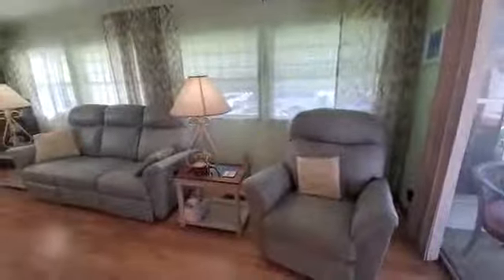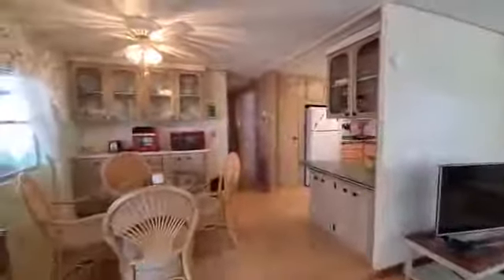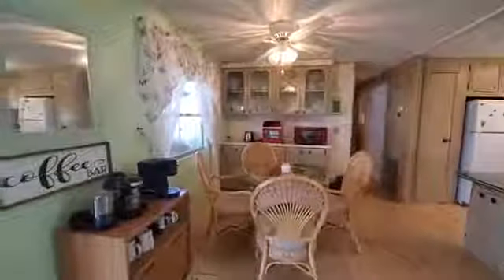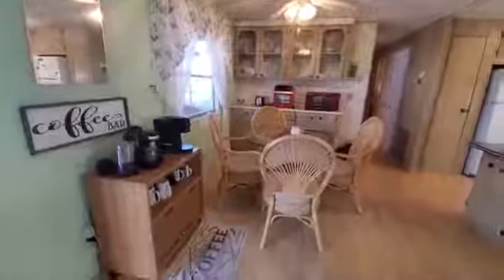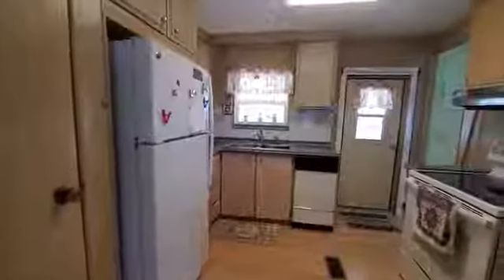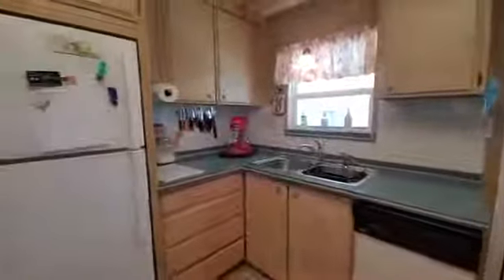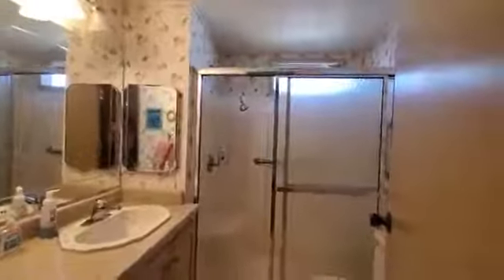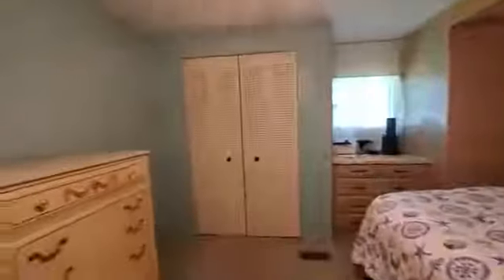42 Kingsport - SOLD!!!!!!